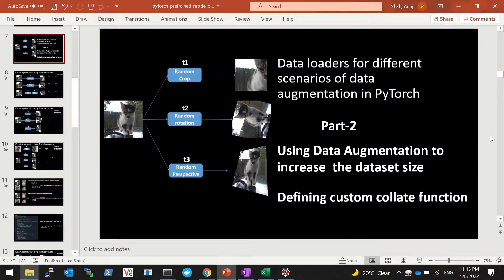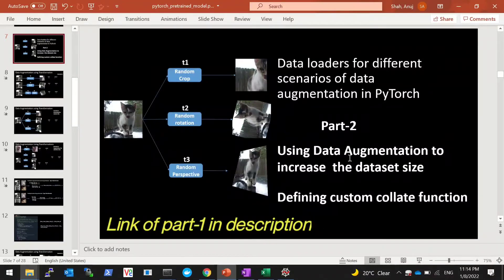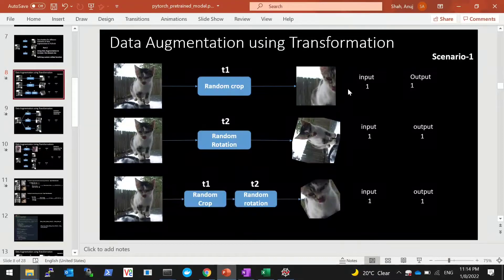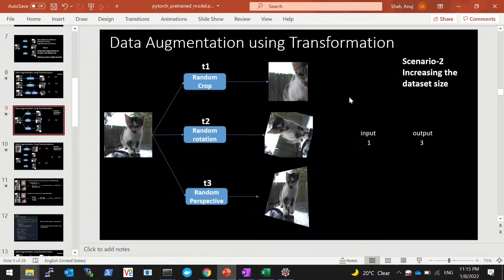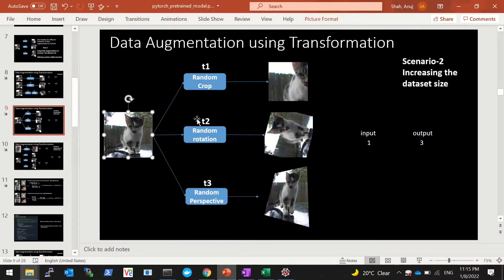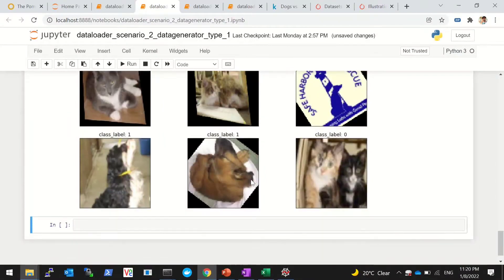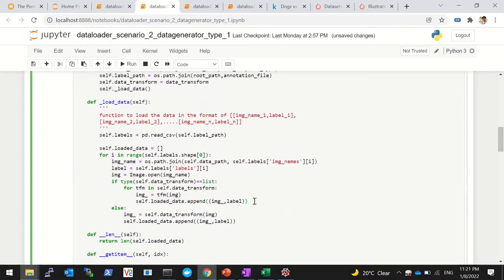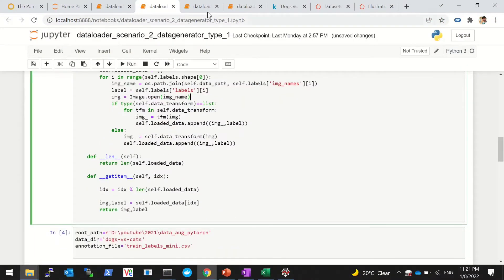Part-2: Dataloaders for different scenarios of data augmentation in PyTorch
In this video, we will cover scenario-2 where we will be using augmentation for increasing dataset size, multiple augmented images from one input image. In this video, we will also see how to create a custom collate function in PyTorch.
in the next video, we will cover
Scenario-3: Using augmentation for increasing dataset of selective classes.

Custom Collate Function in PyTorch